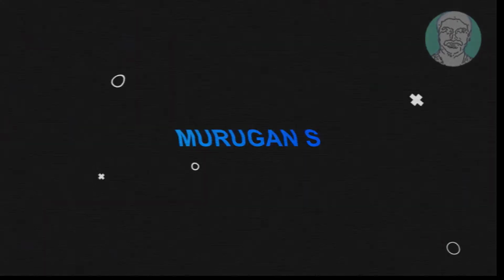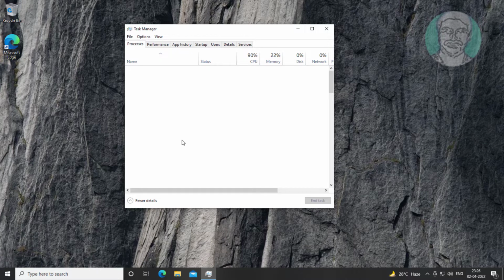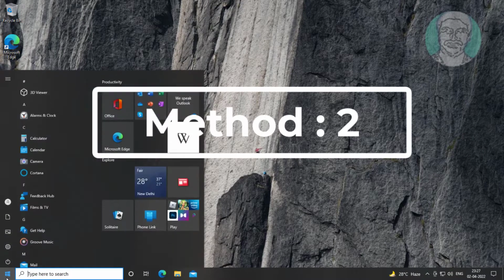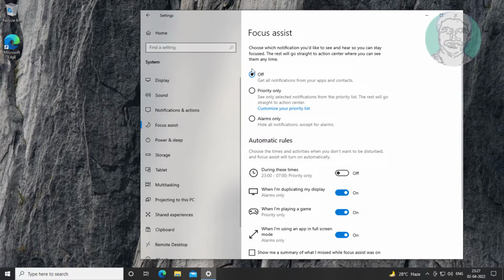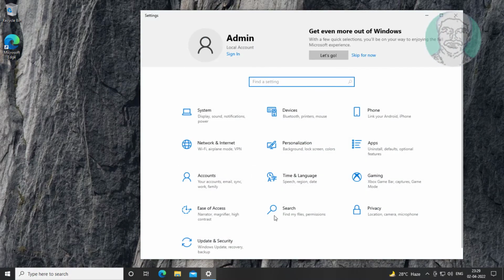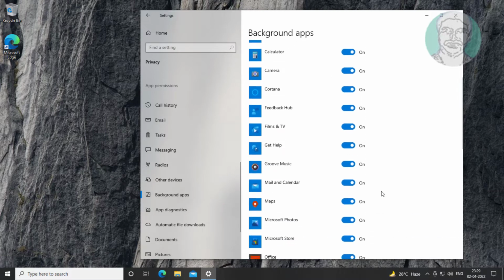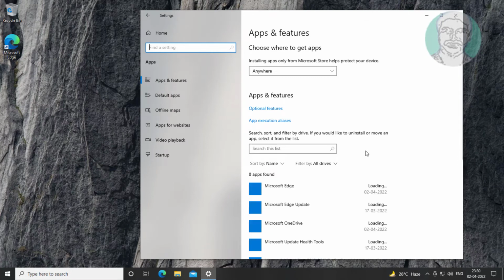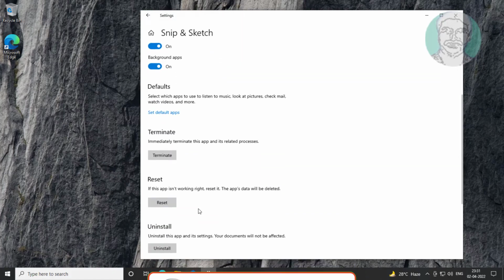Fix Windows Snipping Tool Shortcut Not Working Problem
This Tutorial Helps to Fix Windows Snipping Tool Shortcut Not Working Problem

00:00 Intro
00:10 Method 1 - Restart Windows Explorer
00:32 Method 2 - Change Focus Assist Settings
00:57 Method 3 - Check Background Apps
01:23 Method 4 - Reset Snip & Sketch App
01:51 Closing